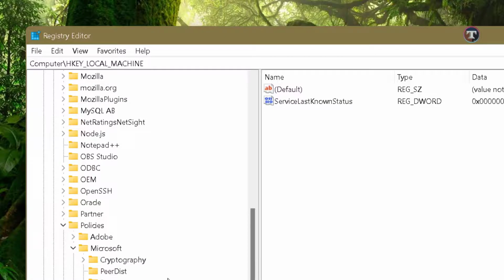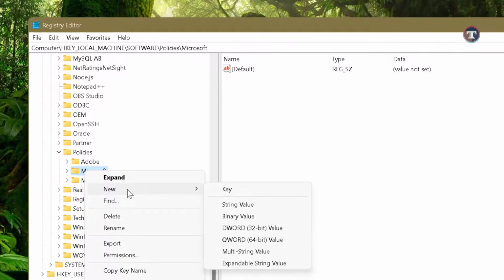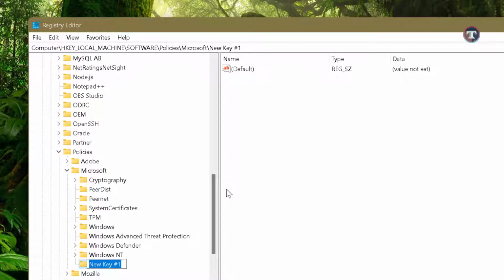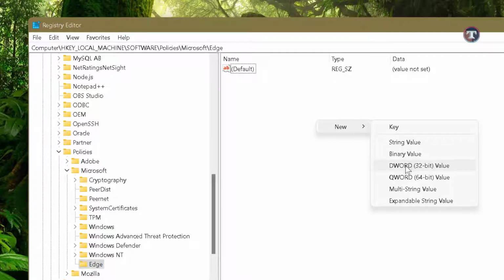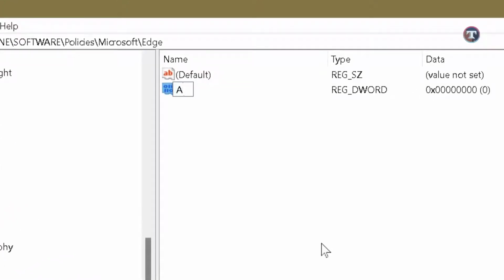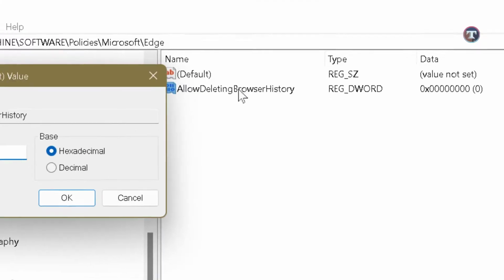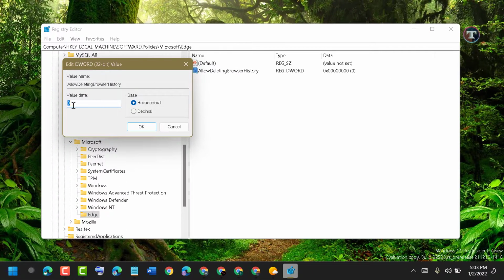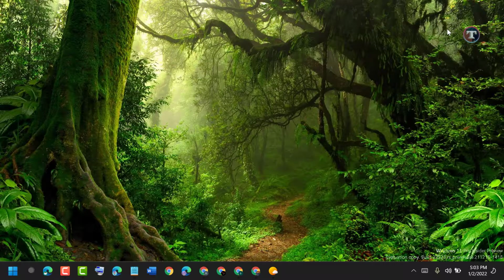How to Prevent Users From Deleting Browser History in Microsoft Edge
This Tutorial Helps to Prevent Users From Deleting Browser History in Microsoft Edge

00:00 Intro.
00:23 Open Registry Editor.
00:31 Navigate to registry key.
01:06 Allowdeletingbrowserhistory.
01:33 Set the Value data to 0 and click OK.
01:37 Closing.